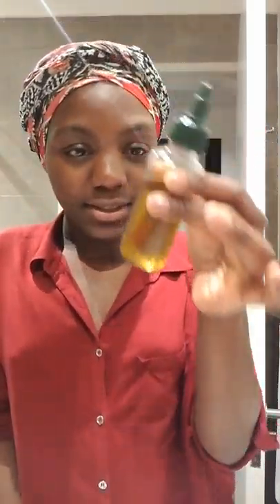Sleeping with a ShowerCap/ Plastic bag On to keep Dry 4C Hair hydrated. Greenhouse Baggy method.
After my wash day, I usually twist my hair using the LCO (Leave- in conditioner, Cream, Oils) method, I sleep with the twists in overnight covered with a Shower Cap and Duku (headwrap/ scarf). In the morning I undo my twists, don't fluff them out but style using pins. To maintain the twists and keep my hair moisturized I continue sleeping with a Shower Cap on every night and re-applying oil when necessary.